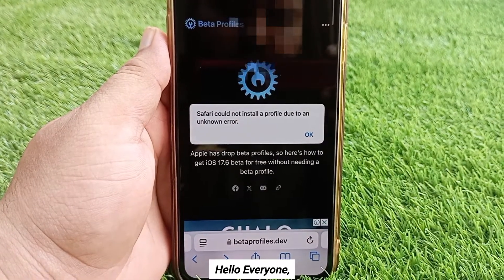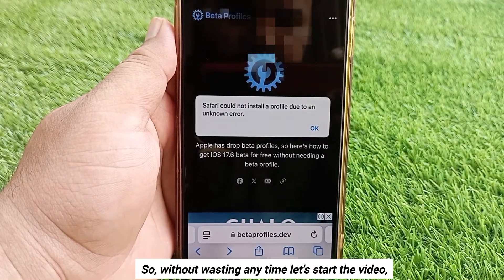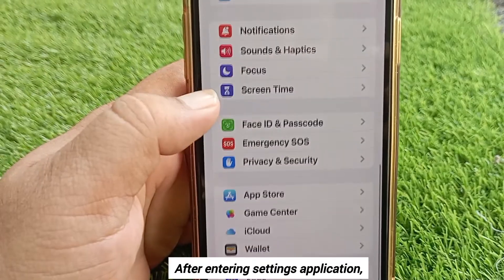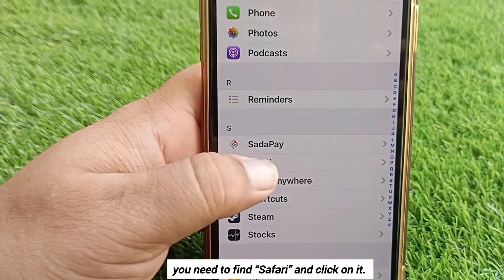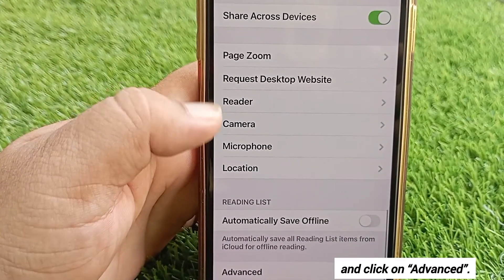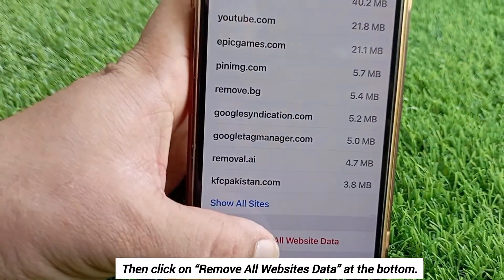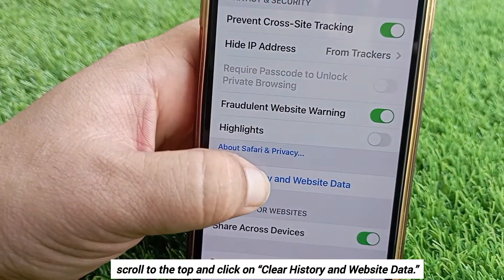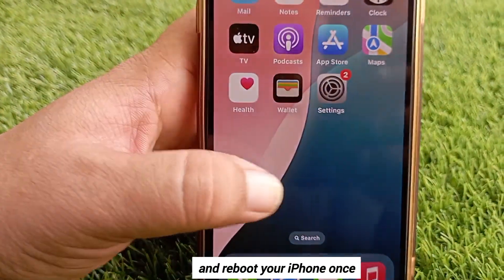How to Fix Safari Could Not Install A Profile Due to an Unknown Error in iPhone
Today's Video You Will How to Fix Safari "Could Not Install A Profile Due to an Unknown Error " Beta Profile on iPhone and iPad in iOS 17/18 and ipadOS 17/18.